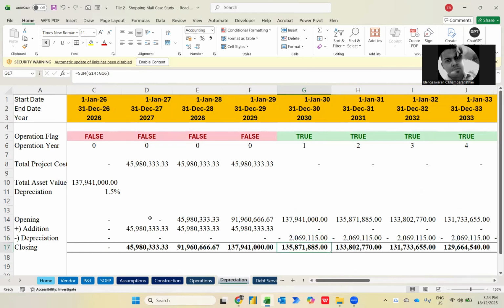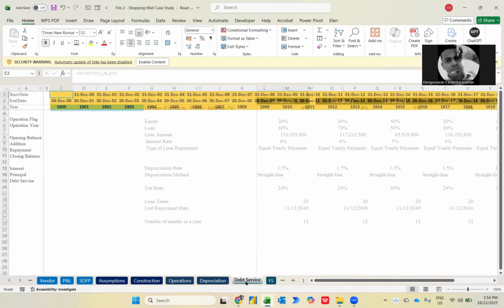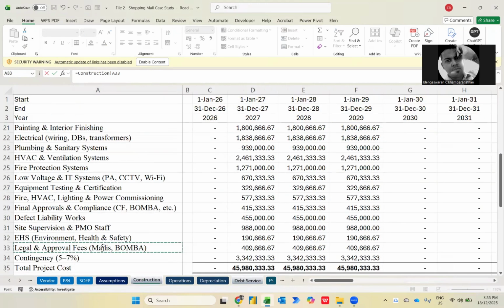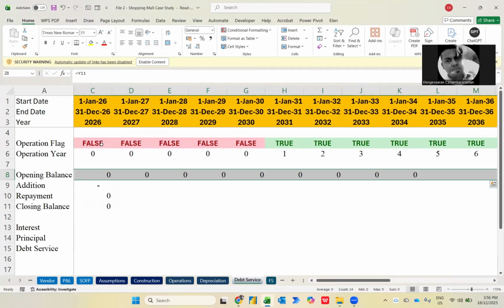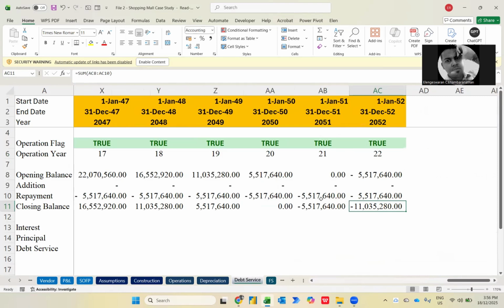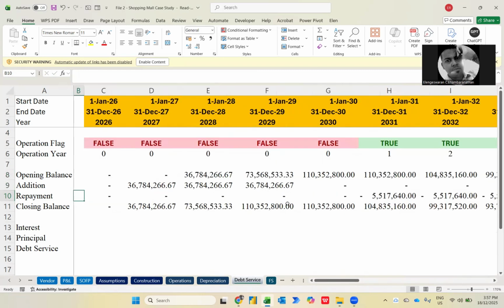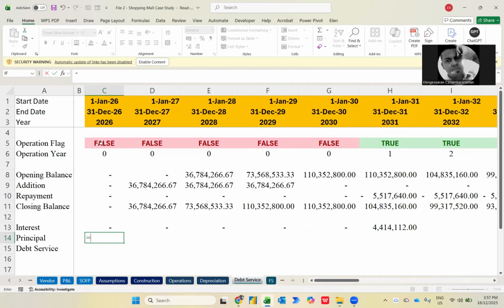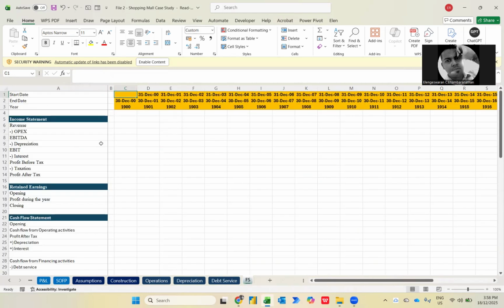💡𝗗𝗲𝗯𝘁 𝗦𝗲𝗿𝘃𝗶𝗰𝗲 𝗳𝗼𝗿 𝗖𝗼𝗻𝘀𝘁𝗿𝘂𝗰𝘁𝗶𝗼𝗻 𝗣𝗿𝗼𝗷𝗲𝗰𝘁 𝗙𝗶𝗻𝗮𝗻𝗰𝗶𝗮𝗹 𝗠𝗼𝗱𝗲𝗹💡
In this post, I shared about debt service calculation of construction financial model.

Basically, in this video, you’ll learn:
📚 What opening loan balance means
📚 How loan additions (drawdowns) work during construction
📚 How to calculate closing balance
📚 Difference between interest and principal repayment